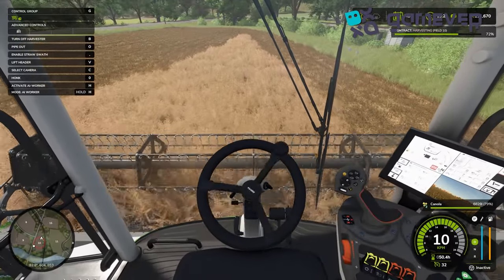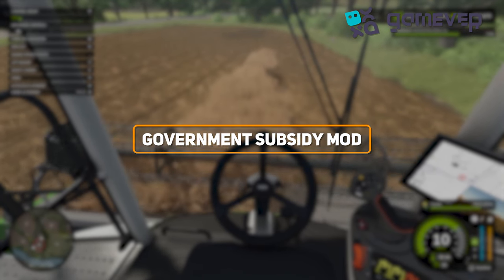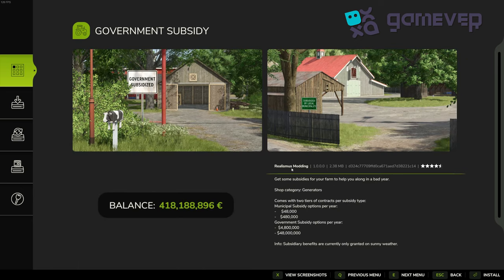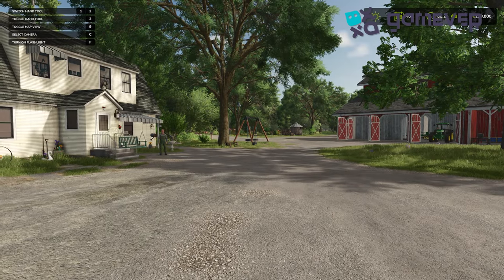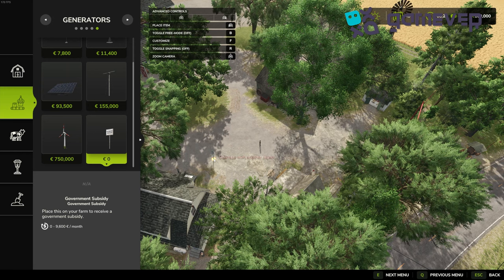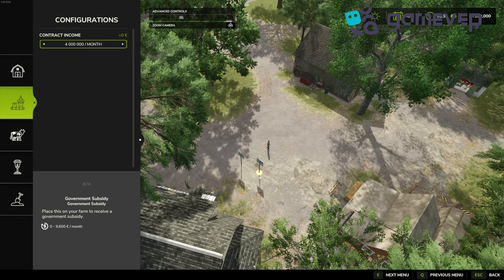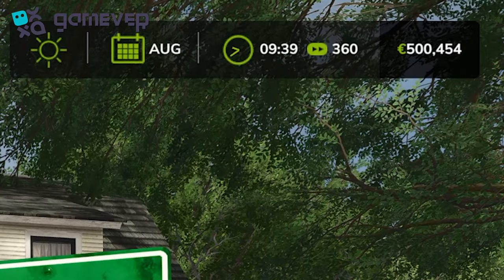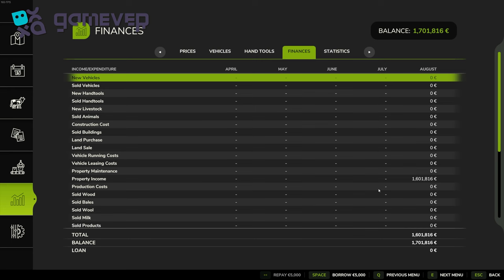Maximize Profits with Farming Simulator 25 Government Subsidy Mod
Dive into the world of Farming Simulator 25 with the Government Subsidy mod! This video will guide you through the installation process and show you how to maximize your farming profits with financial assistance from the government. 🚜💰

Step-by-Step Guide:
1. Download the "Government Subsidy" mod from a trusted source.
2. Open your game directory and navigate to the "mods" folder.
3. Extract and paste the mod files into the folder.
4. Launch Farming Simulator 25 and activate the mod in the "Mods" section.
5. Start your game and locate subsidy signs in your farm area.

Additional Tips:
- Strategically place subsidy signs to speed up cash flow.
- Use the extra funds to invest in high-return crops or advanced machinery.
- Always back up your save file before installing new mods.

Concluding this journey, the Government Subsidy mod brings a rewarding twist to your farming experience. Explore new possibilities with financial support at your fingertips! 🌽🌾